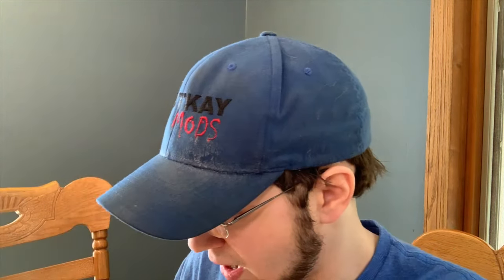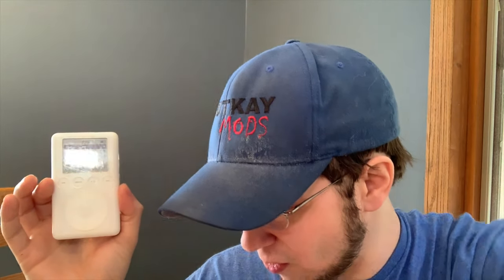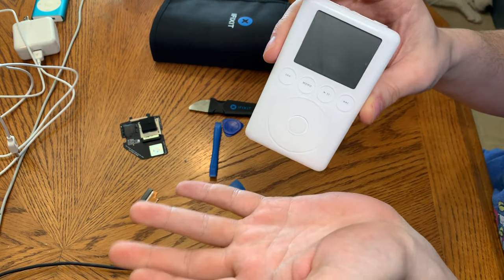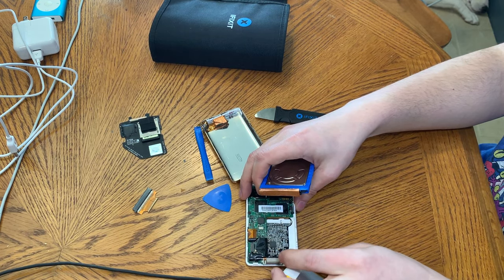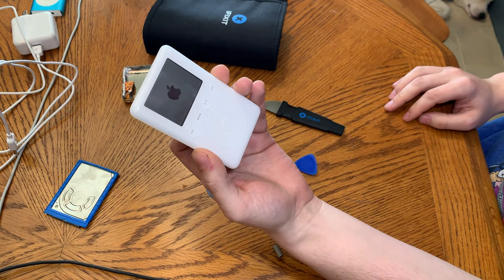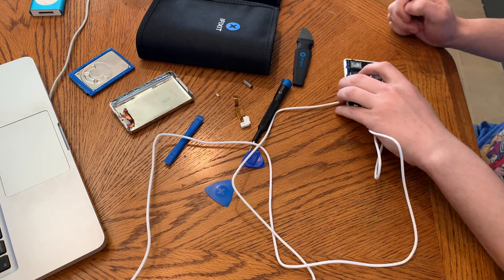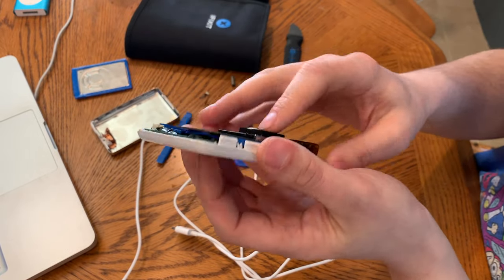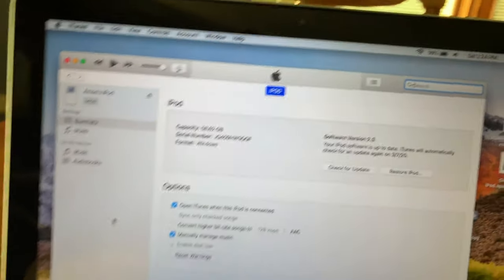Building a Flash Based 3rd Gen iPod (Part 1) – iPod Series S.1 EP.10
Well this was a pain… Welcome to part 1 of me trying to get an iFlash into my 15GB 3rd gen iPod. I partially broke it and almost lost my mind in the process.